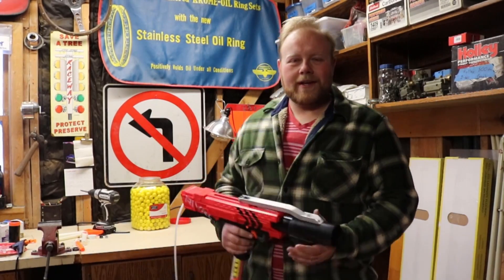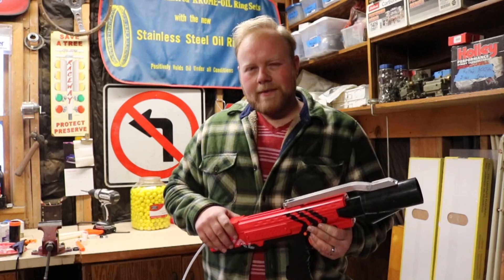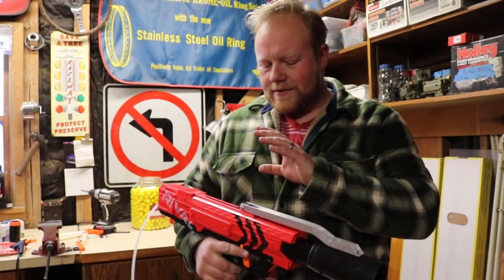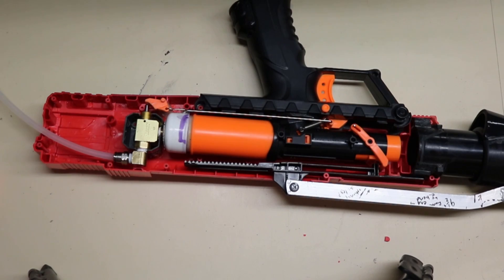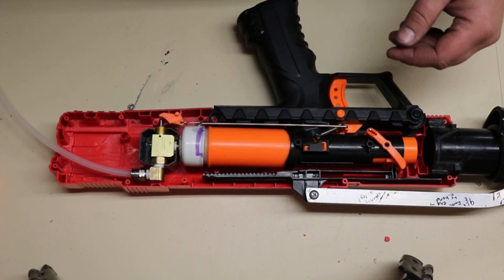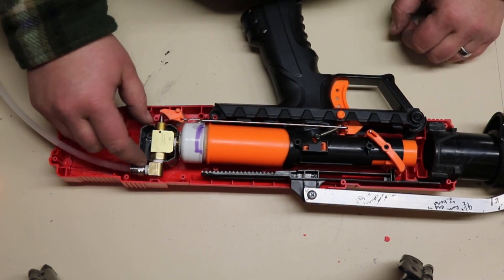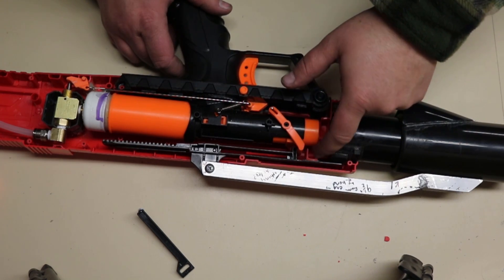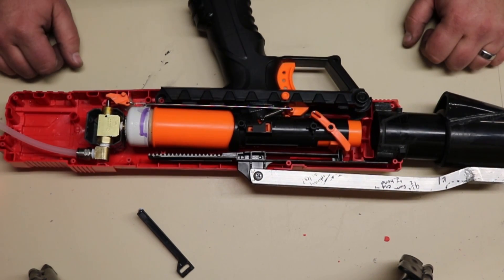The HPApollo Experiment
A quick look at en experimental project I've been considering for a while: An HPA powered Apollo.

With the Inspiration from Make Test Battle's HPA Sledgefire video, and a ton of help from Liam (Spectre), I was able to put together the foundation for a HPA system inside an Apollo Shell. The Final goal is to make it semiautomatic, but since this is an entirely new technology to me, I'm just starting with the basics.

More to come, later. Count on some game footage after I can acquire a tank and regulator...

——Want to see more cool stuff?——